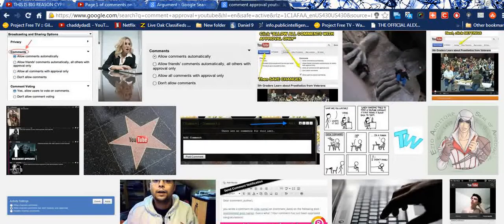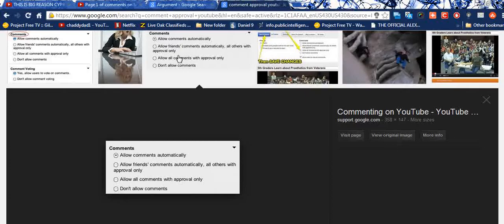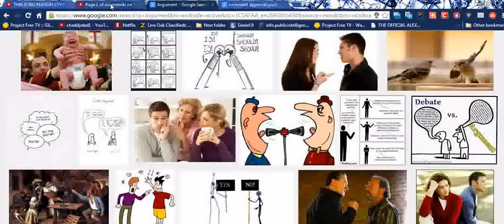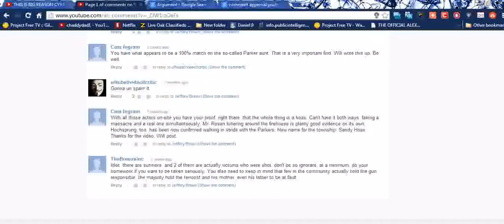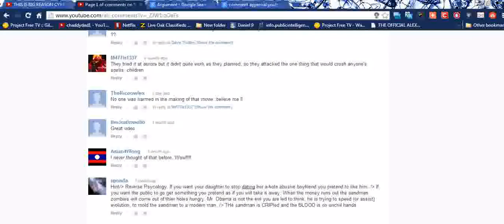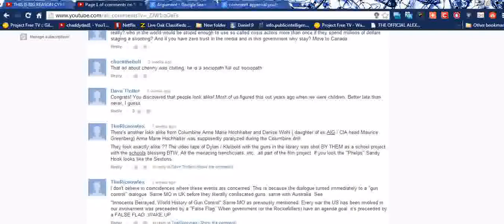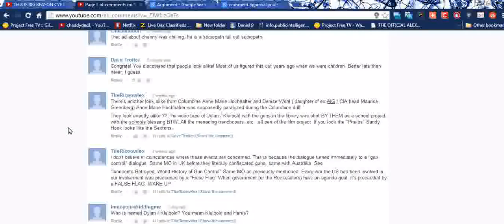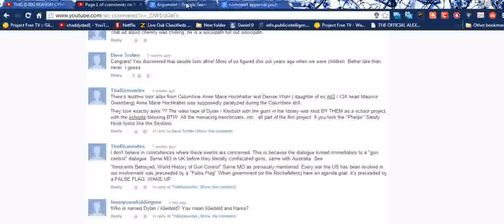URGENT!!! IS IT TIME FOR APPROVAL OF COMMENTS?CONTENTION MUST STOP NOW!!!Google,you tube,search.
A look at what is going on with all the contention,hate and arguing on YT,FB,G+,etc.I feel that this issue needs to be dealt with now.There is enough troubles without all of the childish comments,hate,rage,racist comments,attacks,etc.Is it time for comment pending approval?Images,Google,you tube search.Thumbs up if you think its time to put a stop to all this fighting among us.It is sad that this issue even needs to be discussed.Contention is of the Devil.It needs to stop NOW.Please think about this.Share with others and let's get this under controll.I disagree with not allowing comments at all but many have turned to doing this caws of the attacks they have had to deal with."Copyright Disclaimer Under Section 107 of the Copyright Act 1976, allowance is made for "fair use" for purposes such as criticism, comment, news reporting, teaching, scholarship, and research.